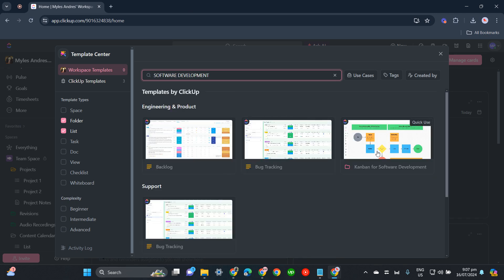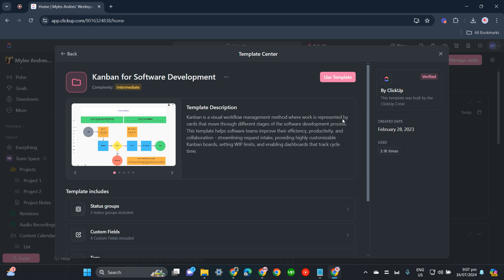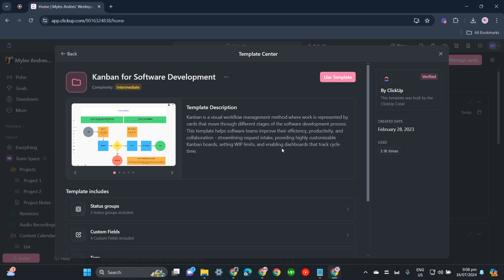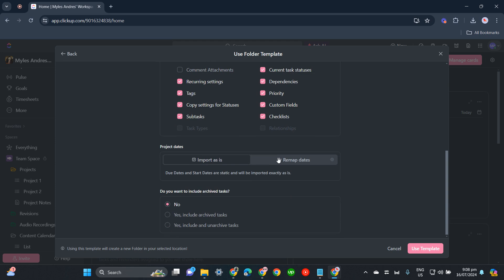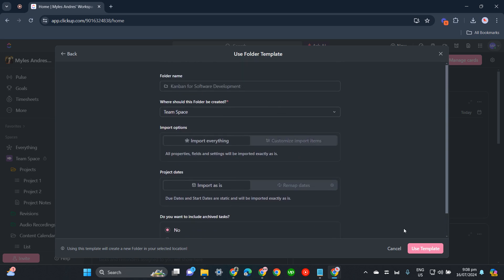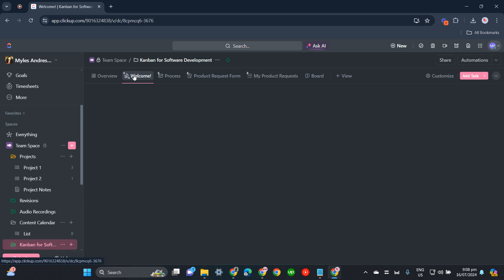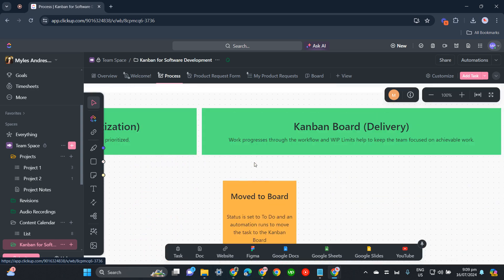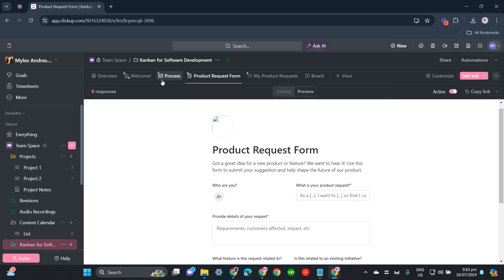How to Use ClickUp for Software Development [QUICK GUIDE]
Let's take a look at how to use ClickUp for software development.